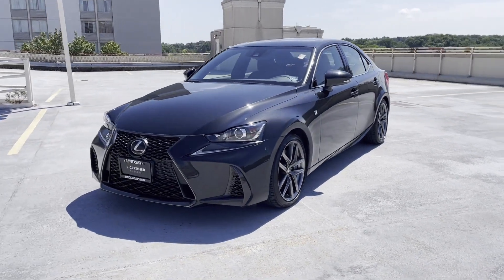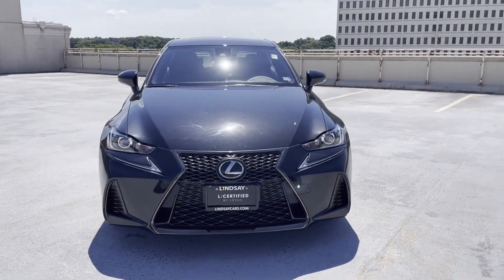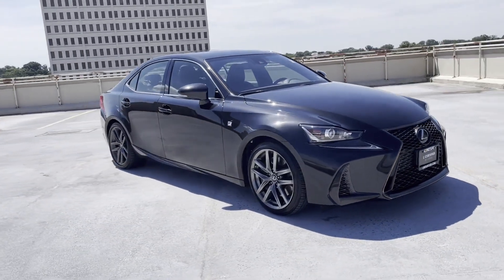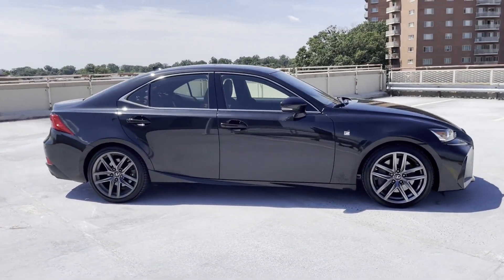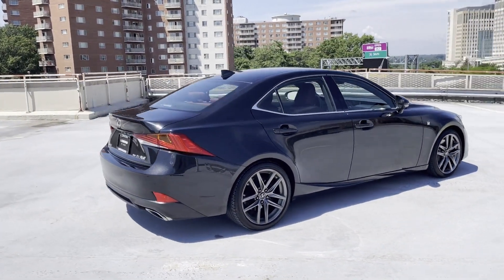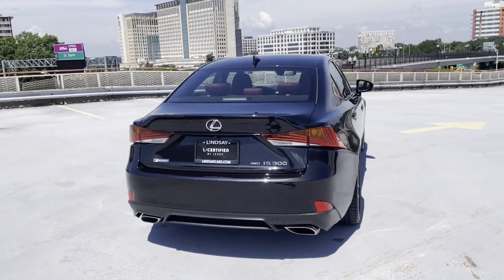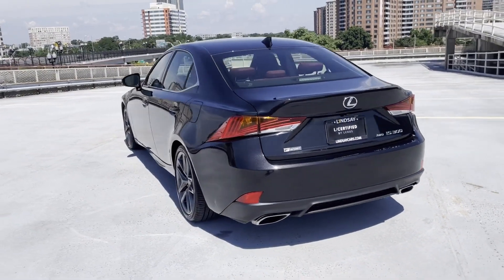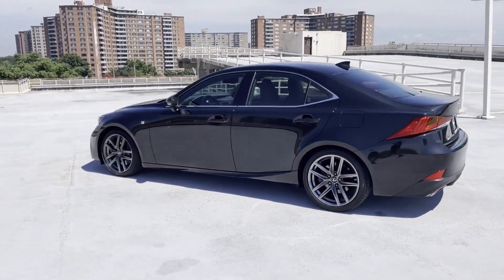Used 2019 Lexus IS IS 300 F SPORT JTHC81D22K5035165 Alexandria, Springfield, Chantilly, McLean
2019 Lexus IS IS 300 F SPORT JTHC81D22K5035165 Video

This 2019 Lexus IS IS 300 F SPORT JTHC81D22K5035165 is full of phenomenal features such as: